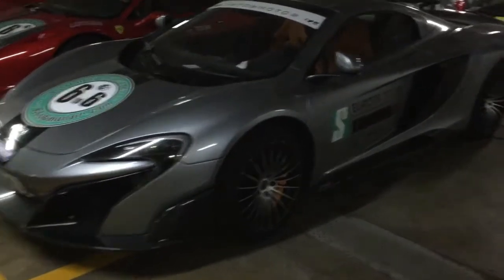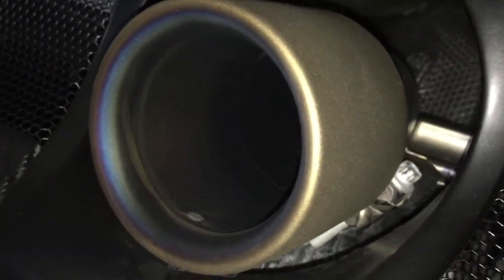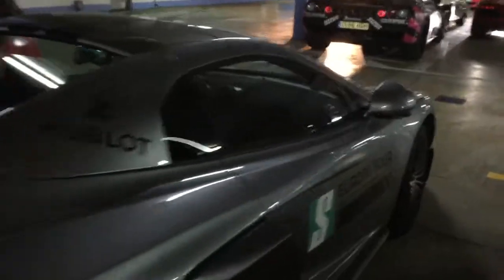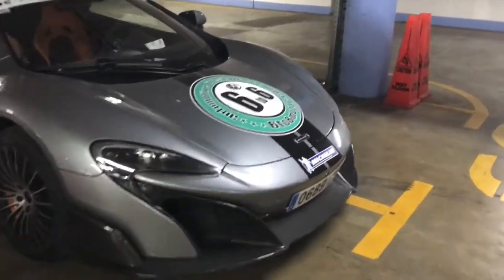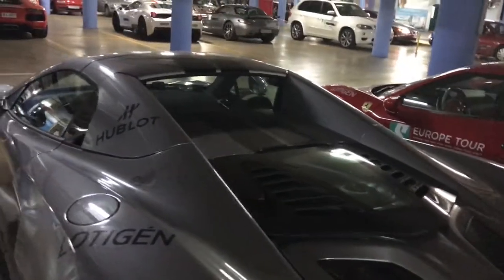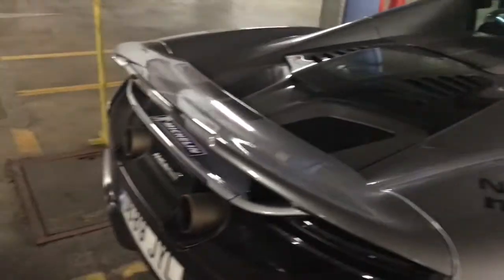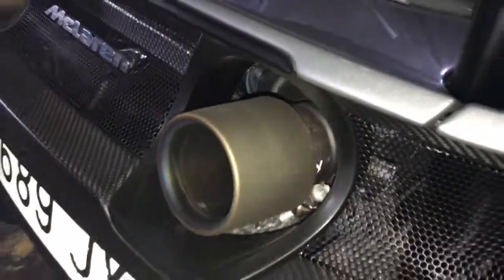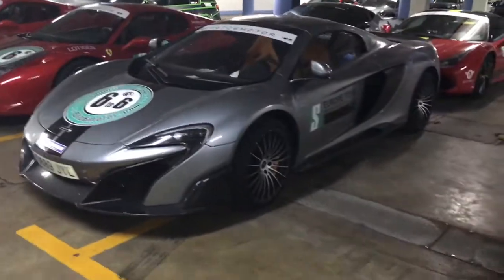THIS IS THE MCLAREN 675LT SPIDER!!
Wow! Just wow! I was blown away when I saw it! It looks insane in real life! Awesome! this video is made just because I love that car so much, my emotions get spilled when I watch videos with the LT on track... Dream!